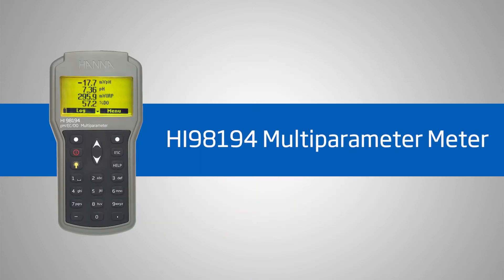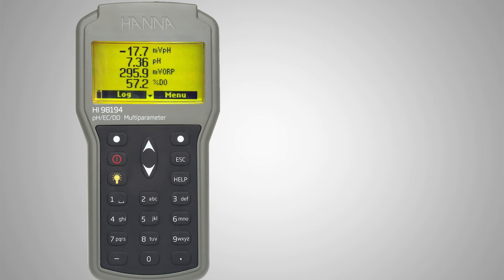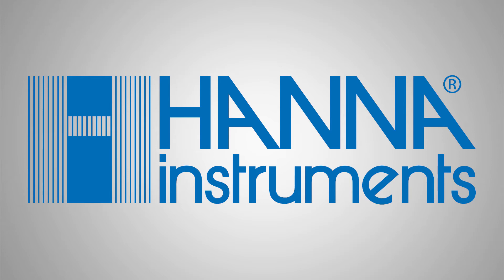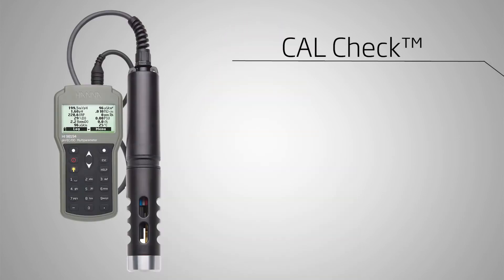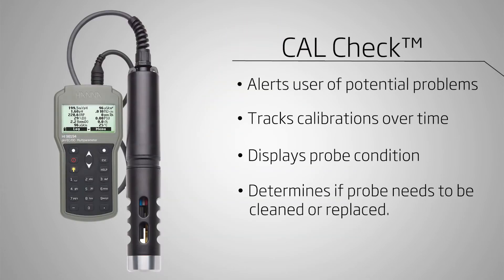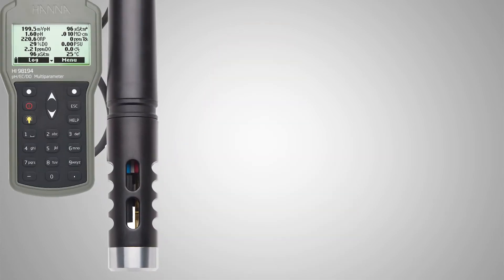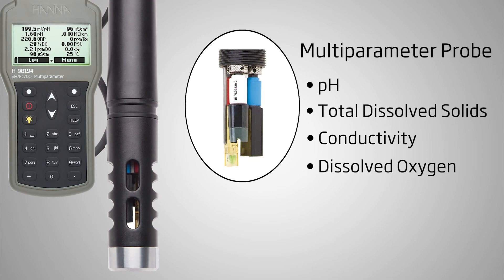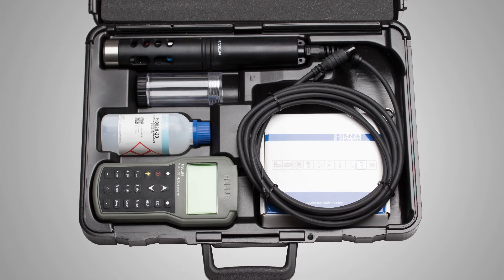Product Overview - Hanna HI98194 pH/EC/DO Portable Multiparameter Meter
The HI98194 is a rugged, waterproof multiparameter meter that monitors up to 12 different key water quality parameters.

A backlit, graphic LCD provides easy to read resolution even in low-lit areas and a combination of dedicated and soft keys allows easy operation. The powerful logging capability and digital probe make this multiparameter meter a great tool for environmental and industrial professionals.